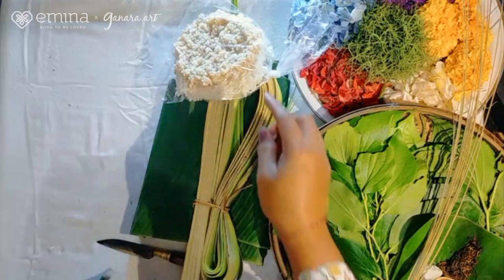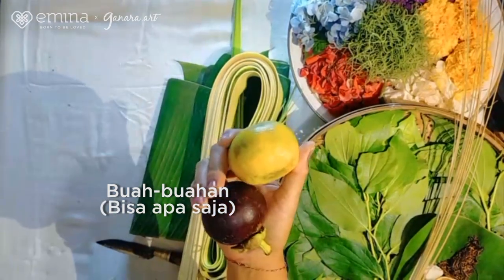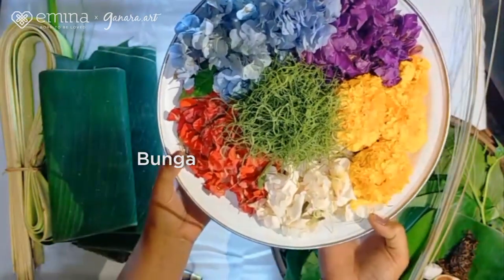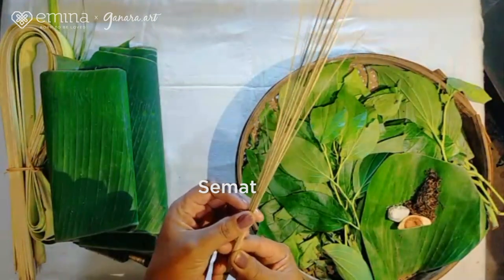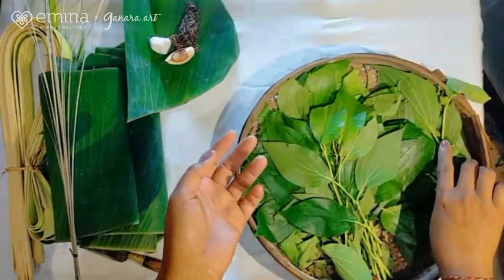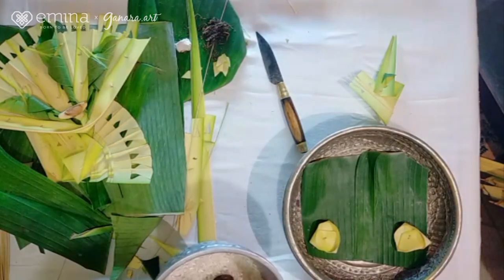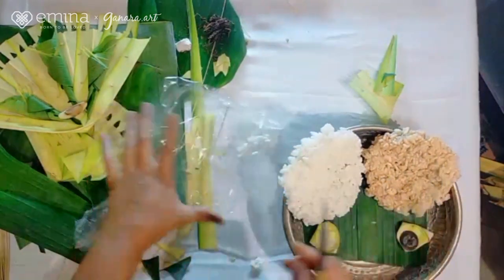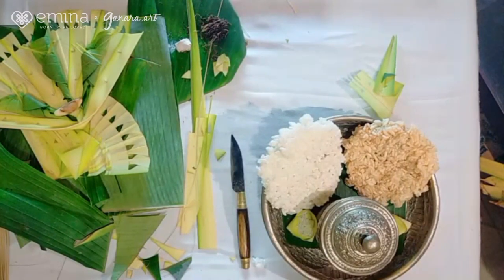NAF 2020 (ke-13, 3 Juni 2020) – Video Tutorial Kegiatan - Membuat Canang Bali Desa Terunyan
Canang ini merupakan sarana didalam setiap upacara yang dilakukan di Desa Terunyan. Canang ini merupakan pelengkap dari persembahan atau banten yang dibuat di setiap ada upacara. Canang inilah yang dihaturkan kehadapan Ide Sang Hyang Widhi melalui Pemangku selaku pemimpin upacara keagamaan. Didalam penyampaian pemangku menyebutkan nama dari pemilik canang masing-masing, dan canang tersebut adalah canang bagian dari adat Terunyan yang berbeda dengan adat Bali pada umumnya.

Bahan-bahan yang dibutuhkan:
- Janur,
- Bunga,
- Semat,
- Daun Pisang,
- Buah Pinang,
- Kapur Sirih ,
- Tembakau,
- Beras,
- Uang Kepeng Bolong,
- Buah-buahan,
- Rengginang.

Nama kerajinan : Canang
Asal Daerah : Desa Terunyan

Jero Kelian Adat
Kepala adat yang tugasnya jadi perantara pengadaan sarana upacara atau dalam kegiaran lain yang berhubungan dengan kepentingan di Pura.

Dipersembahkan oleh Ganara Art dan Emina, 2020

Kita akan mendatangkan inspirasi dari penjuru Indonesia setiap Rabu dan Sabtu selama periode dirumahaja. Foto hasil karyamu dan beri tag pada akun sosial Instagram kami @ganaraartspace dan @eminacosmetics dengan tagar nusantaraartfest ganarakreatifdirumah happydirumah eminabeautybestie untuk diikutsertakan pada pameran virtual NAF!